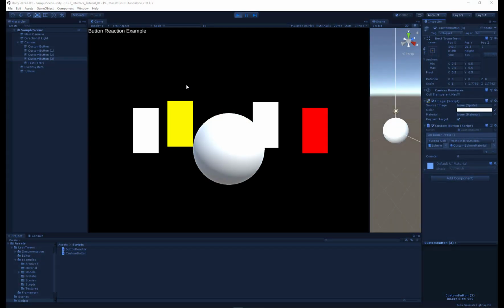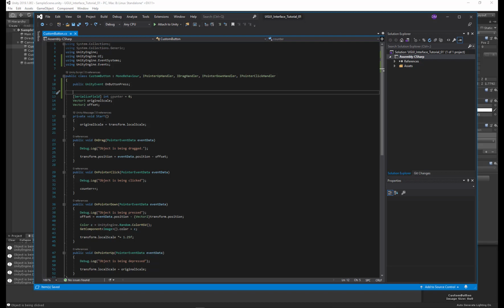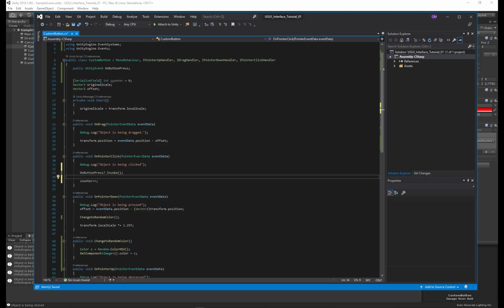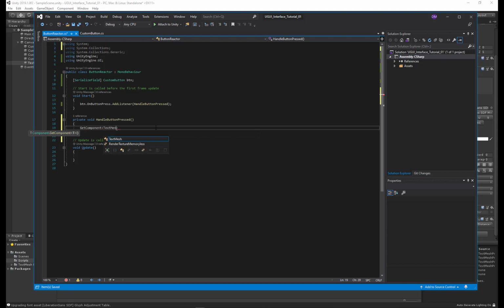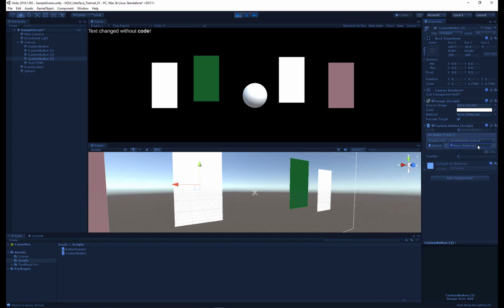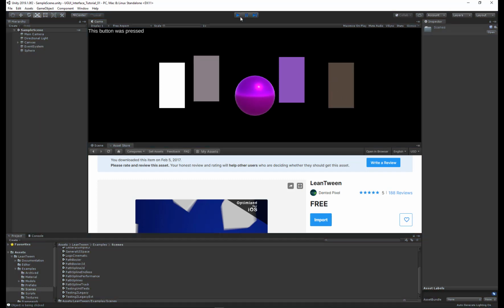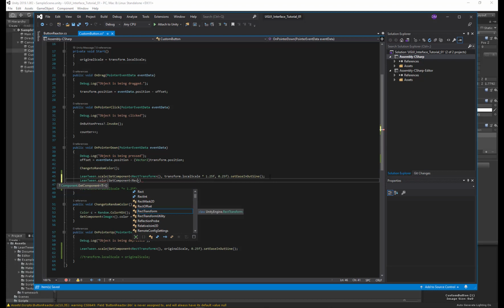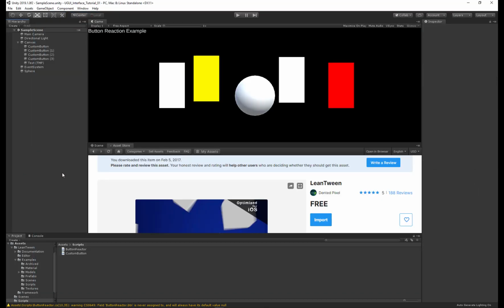Unity Basics : UI Custom Button Component - Part 2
In this tutorial you'll learn:
- How to hook the custom button through UnityEvent
- How to use code to hook into the custom button
- How to use the editor to hook into the custom button
- How to animate the button scale
- How to animate the the UI image color